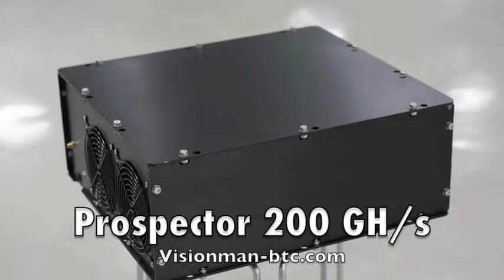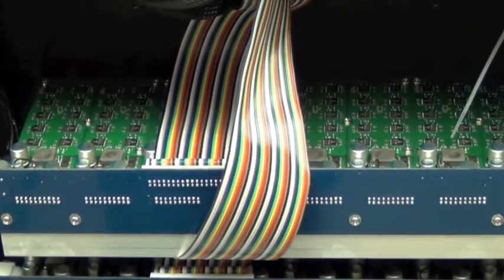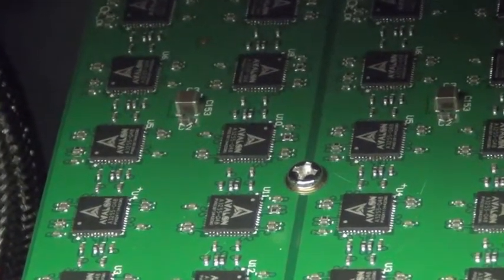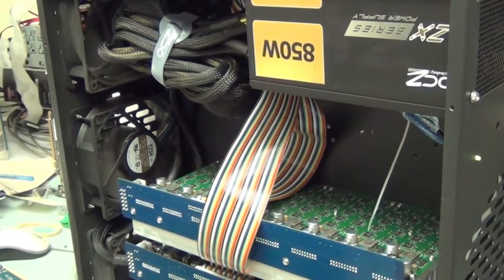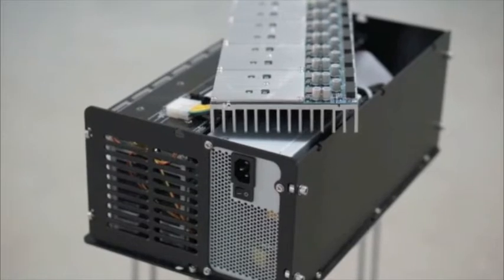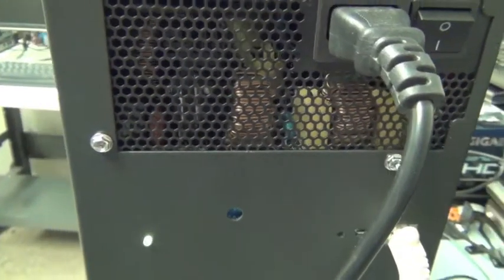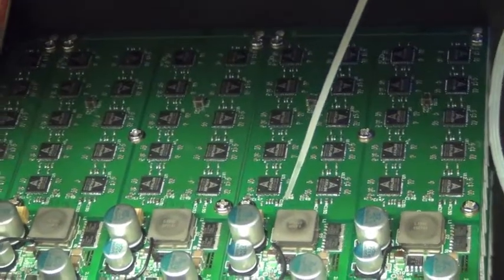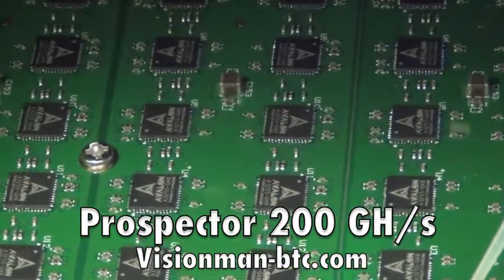Visionman Prospector 200 GH/s Bitcoin Miner Visionman-btc.com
The Bitcoin is the #1 digital currency in the world. It is created by mining machines, like the Prospector, that solve sophisticated mathematical problems, called algorithms.
Think of it as a supercomputer, that rapidly solves, or hashes, the Bitcoin equations, called blocks, and creates Bitcoins for you.

I will speak in more detail about the benefits of the Bitcoin in the next detailed instructional video where we will set up and use the Prospector 200.

This prototype unit is stand alone and will operate on a 1000 Watt ATX power supply. It is shown with the former 850 Watt power supply, which is not used currently.

We will have a 320 GH/s and 1.2 TH/s model available soon.

All units come with a 1 year manufacturer warranty. Replacement and repair within the 1-year warranty period are covered.

These units are available now. We do not take pre-orders. We will ship all units to you direct or arrange a pick up at our facility in Silicon Valley, California, USA.
We will never take deposits from you and make you wait for our batches to arrive while you agonize over missed mining time. We are not that company.

Visionman has been manufacturing computers and servers for over 15 years and is a member of the Better Business Bureau of Silicon Valley.

 Specifications

    200Gh/s (gigahash per second) Bitcoin Mining System
    1000 Watt Power Supply
    Operates at 110v or 220v
    Current: 5A at 220v/10A at 110v
    Consumes 2.5W per Gigahash
    55nm Avalon2 ASIC-based solution
    160 ASICs on two carrier boards
    1.2Gh/s Avalon ASIC A3255-Q48 Chips
    Designed for Stand Alone operation
    Raspberry Pi controller board running special Linux kernel
    Embedded CGminer Utility, just enter the Prospector's IP address into your web         browser to configure the system
    Weight: 17kg/37.5lbs

Shipping and Warranty Info

    Shipping from our Hong Kong facility is $200 per unit. Free local pickup is also   available by request at our office in Santa Clara, California.
    Due to the highly-specialized nature of these machines, they are non-cancellable and non-returnable.
    Visionman provides a one year parts and labor warranty from Santa Clara for these machines.